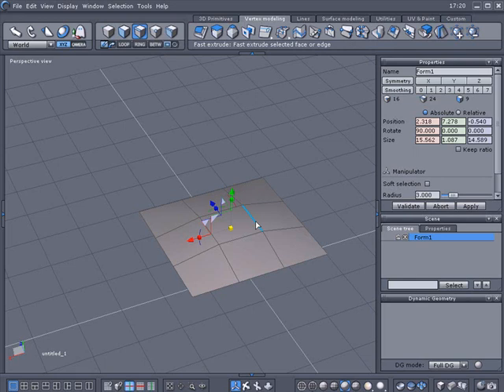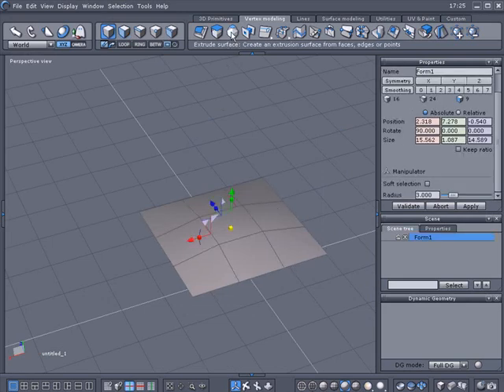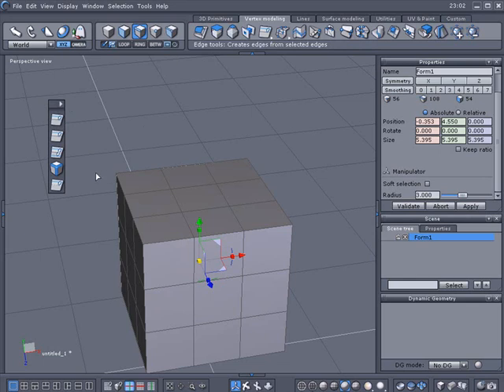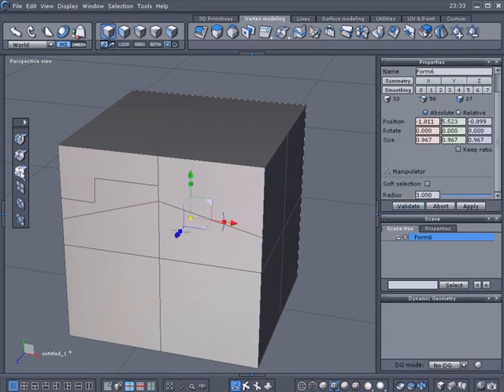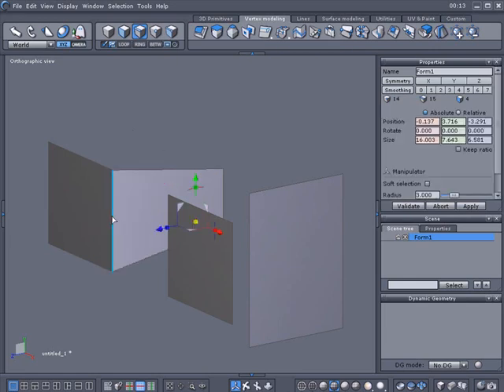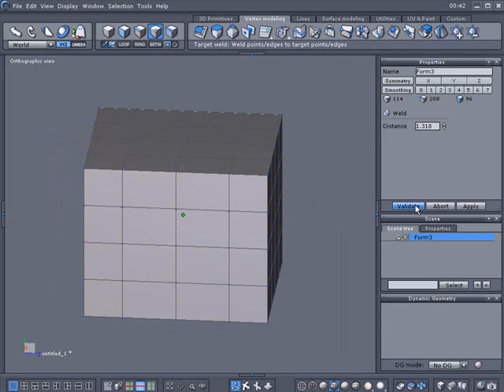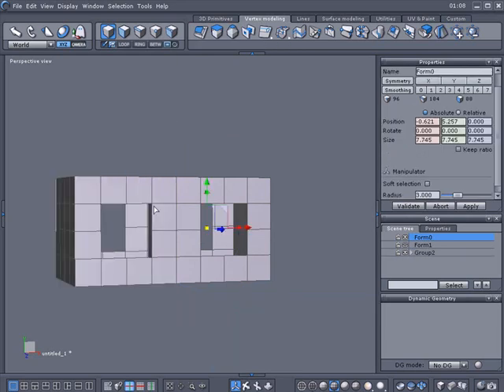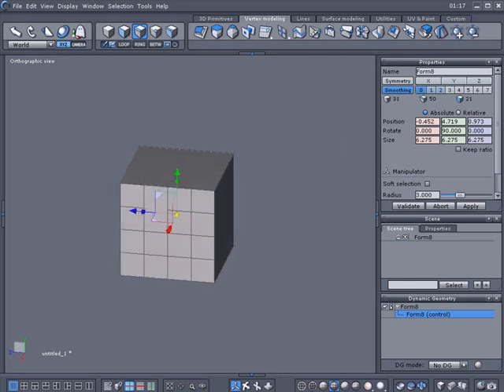Ezbrush HexagonVertexTutorial406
check my playlist for 12 Hexagon Tutorials